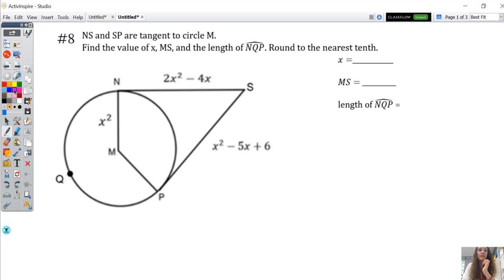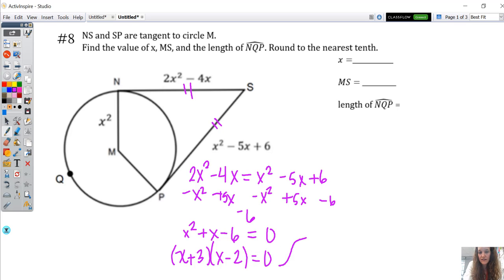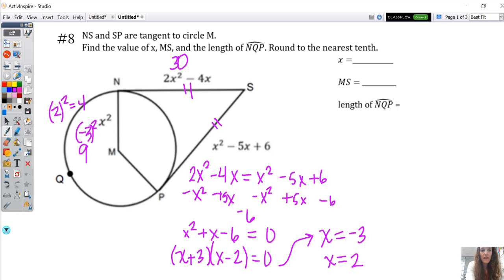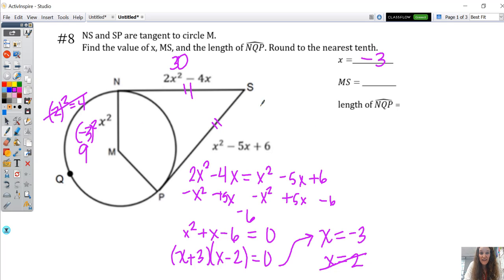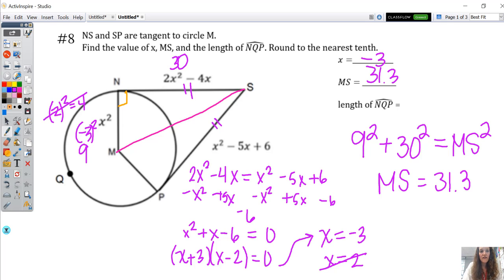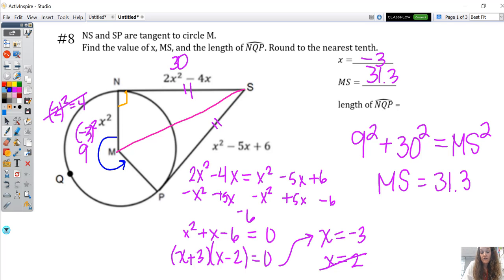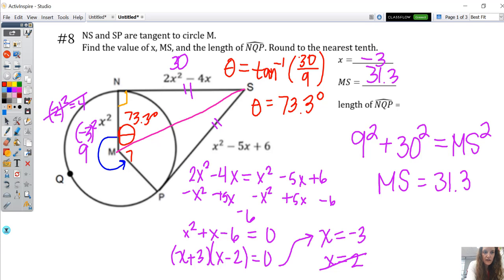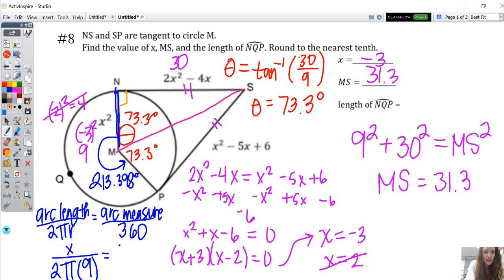Unit 6 Unfair Game Question 8